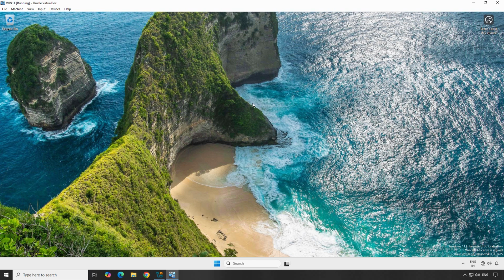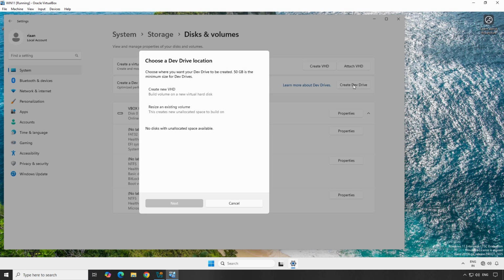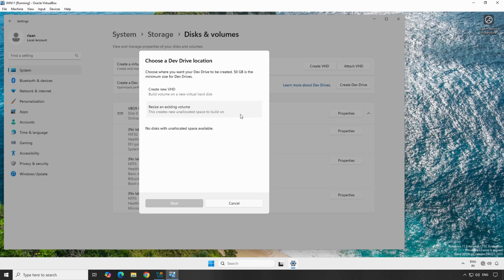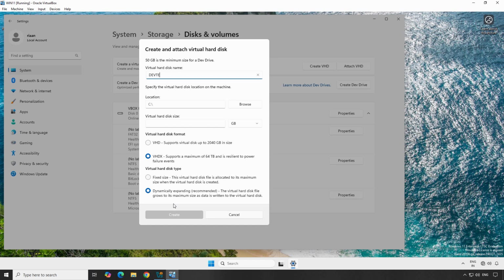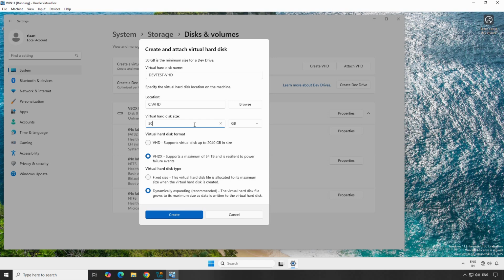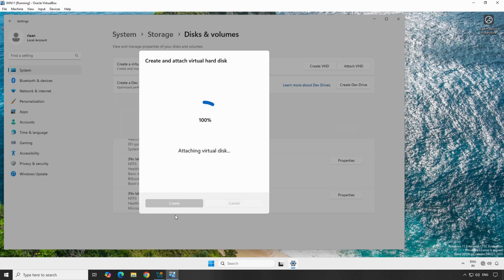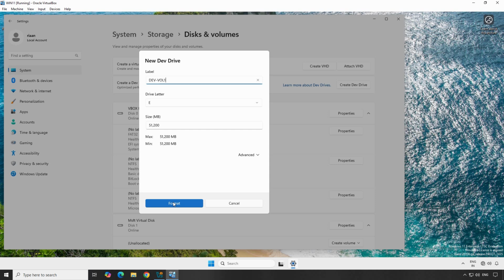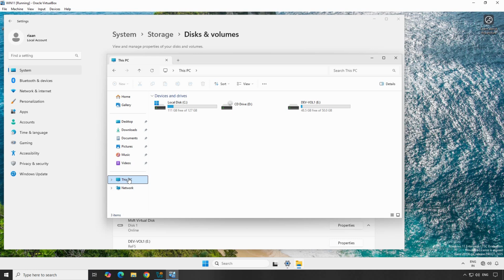How to create Dev Drive on Windows 11 with VHD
In this video, we’ll guide you through the process of creating a Dev Drive on Windows 11 using a virtual disk. By utilizing a virtual disk, you can create an isolated and optimized storage space without needing dedicated physical hardware.